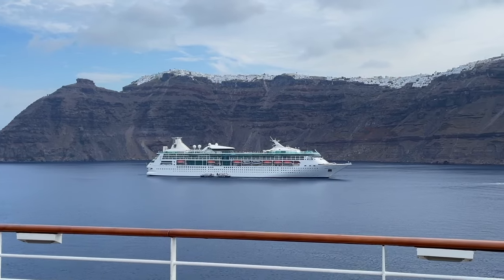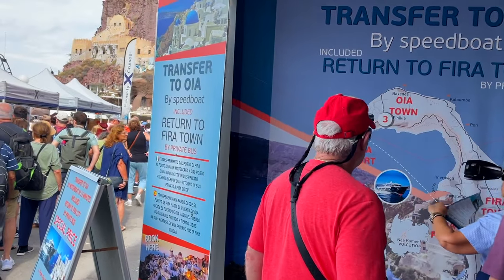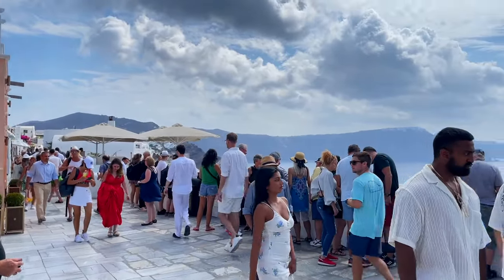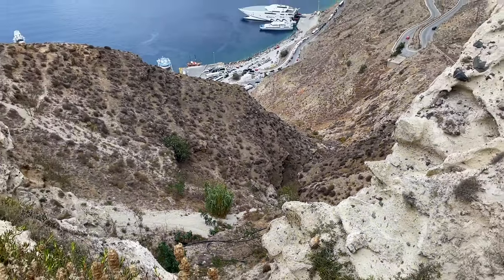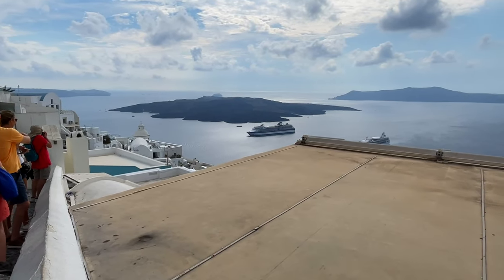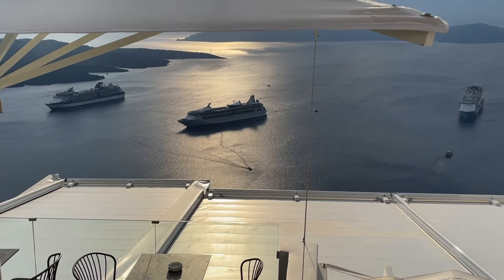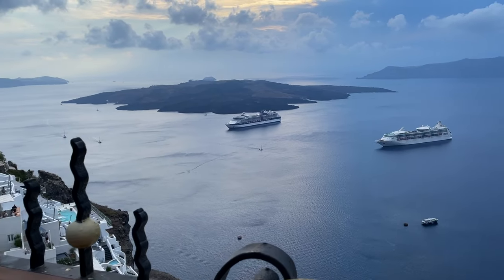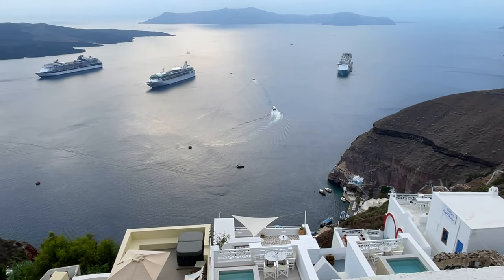Santorini Cruise Port Guide with Hyde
Join Hyde as he shows you a travel guide to the santorini greece cruise port area.  This vlog takes you on a walking tour of popular vaction destination.  This guide includes boat, cable car and bus transportation, santorini food, shopping and visiting a winery.

The Legend @inthelooplegend
Hyde @onlinehyde
Ranger @parkblotter

Untapped: DrewTheIntern